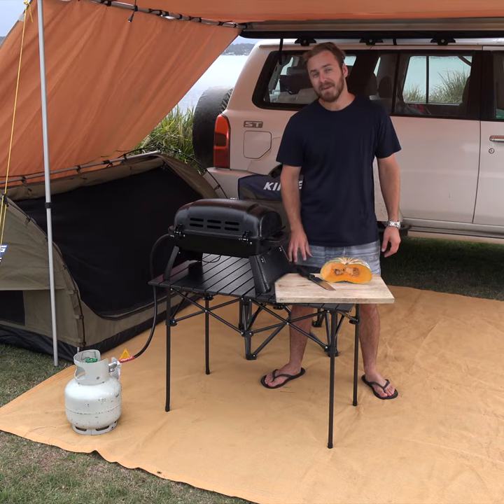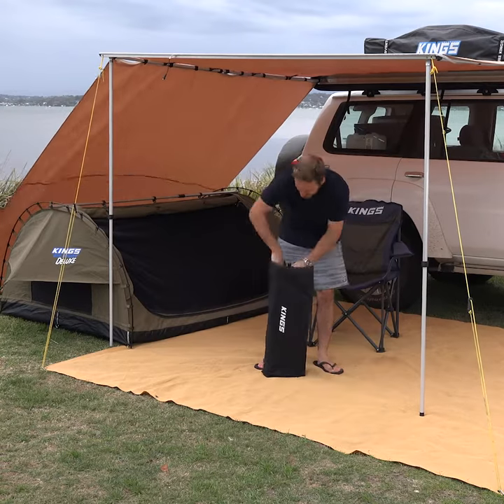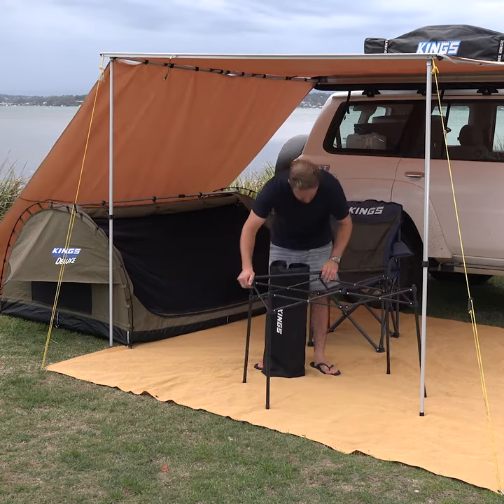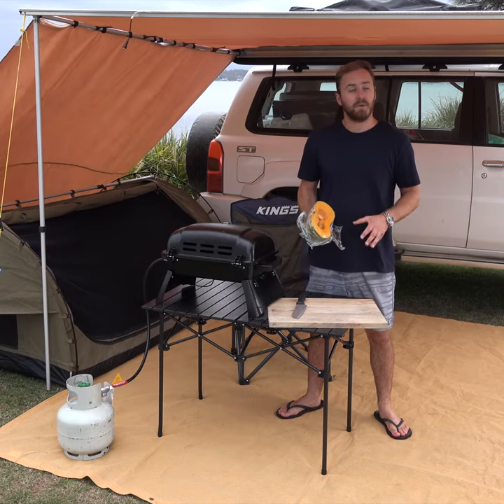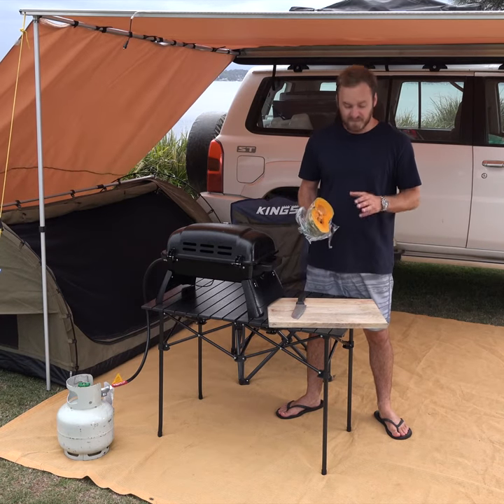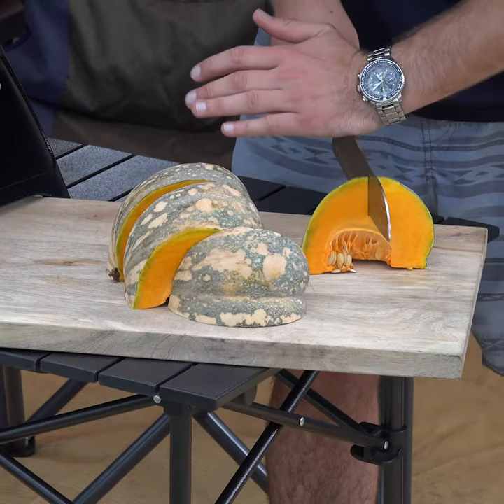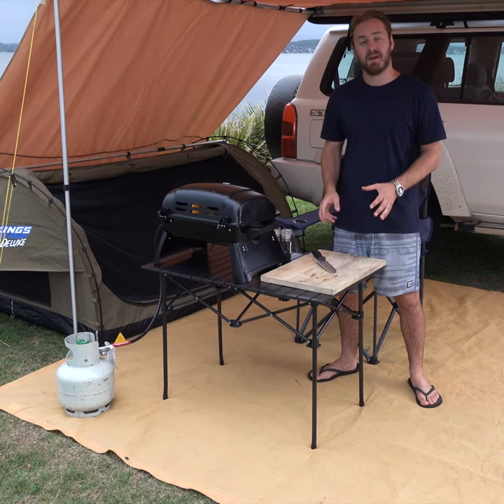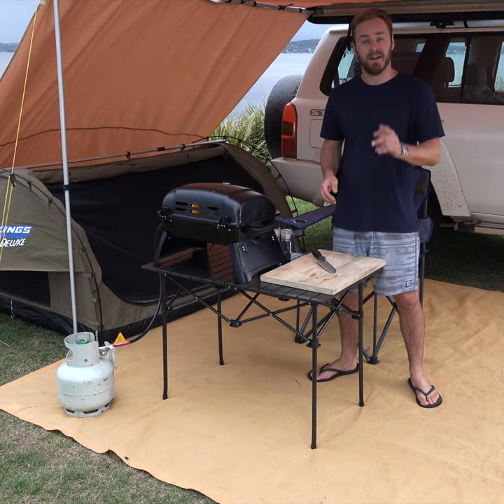Transform Your Campsite with an Adventure Kings Roll-Up Table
• Set up and packs up in under a minute
• Unrolls fast with quick and easy click and lock assembly
• Perfect on the tracks or for parties and much more